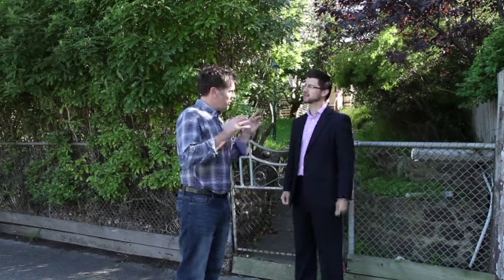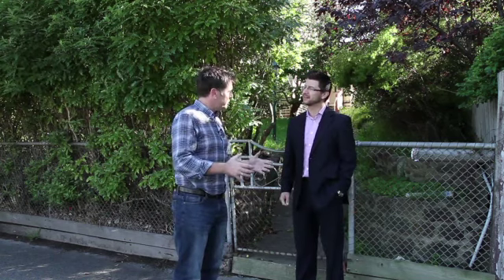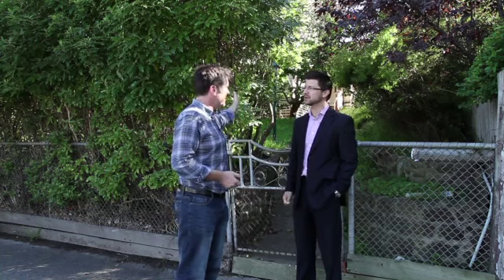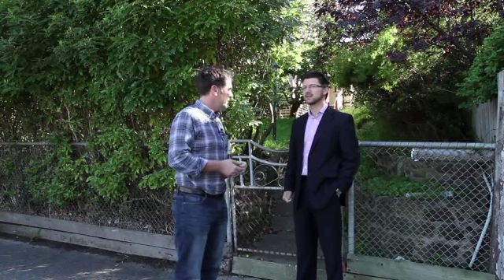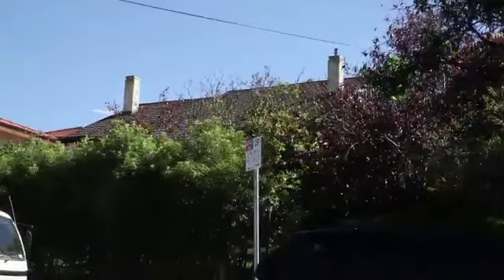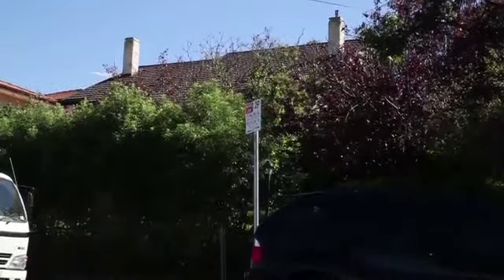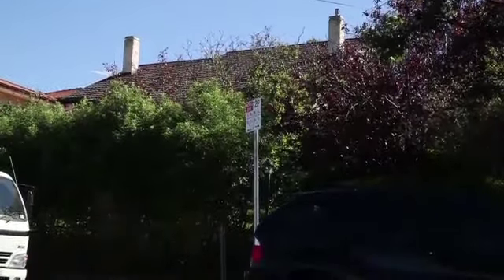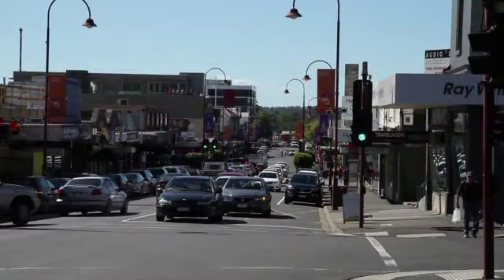Peter Bozinoski appears on Melbourne Property TV, filmed on location, Heidelberg Project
Peter Bozinoski takes host Des Dowling of Melbourne Property TV through the key considerations when deciding to select a property to develop and subdivide.